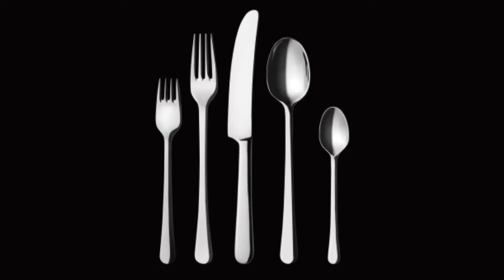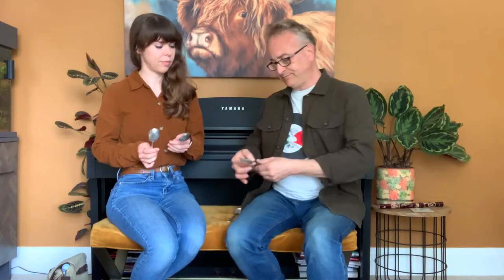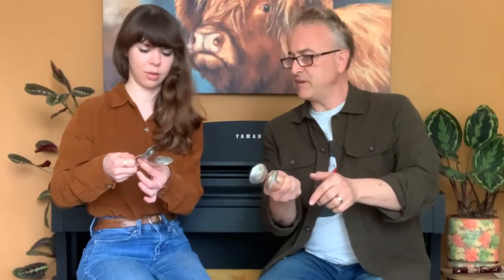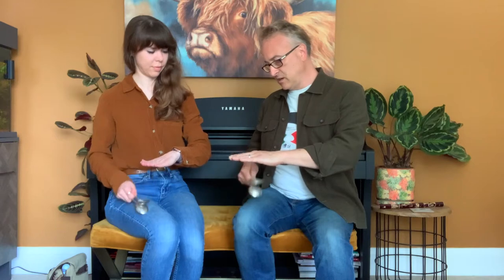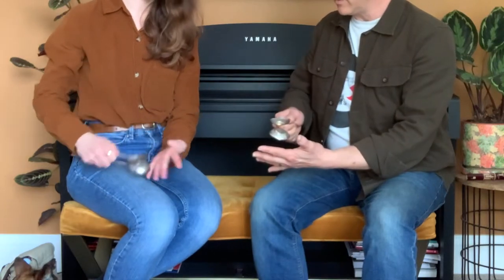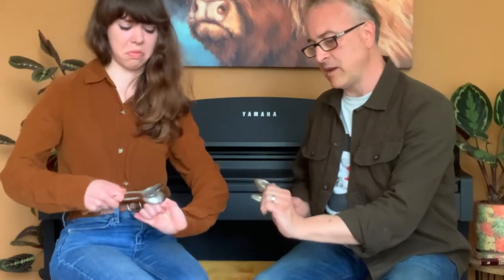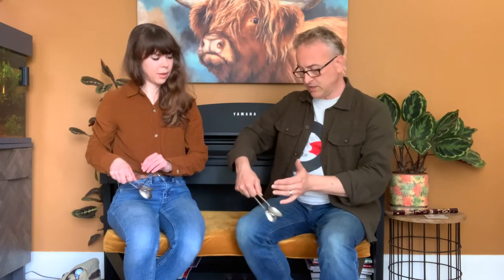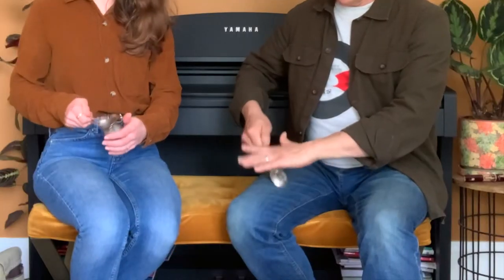How To Play The Spoons!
Get started playing musical spoons with some top tips from Tim Walker, to whom I am giving the title 'Master Musical Spooner.'
You don't need any special equipment, just grab some of your sturdiest cutlery and get spooning!

Tim plays as part of Banter, a band with it's roots in traditional English music, but who love to push the boundaries... Banter have performed at festivals including Glastonbury, Cambridge Folk Festival and Costa del Folk. They are regularly played on BBC Radio 2.

Banter's channel: @BanterBand

'Tim Walker's Folk'- brings you the best folk music from Lincolnshire and beyond, every week.